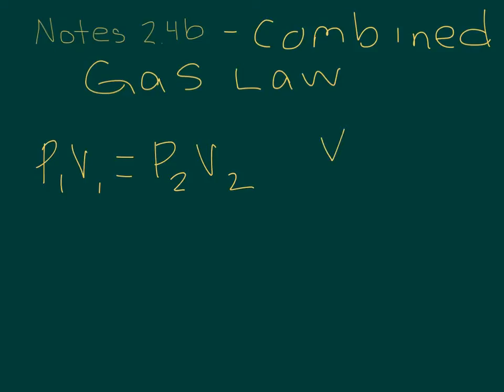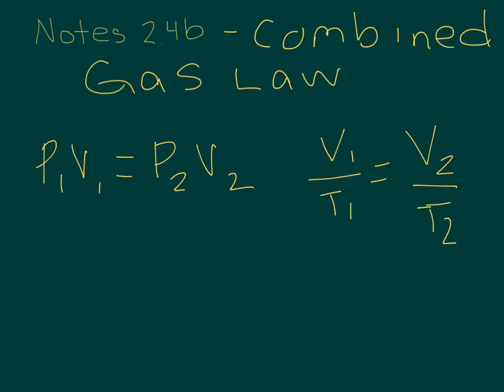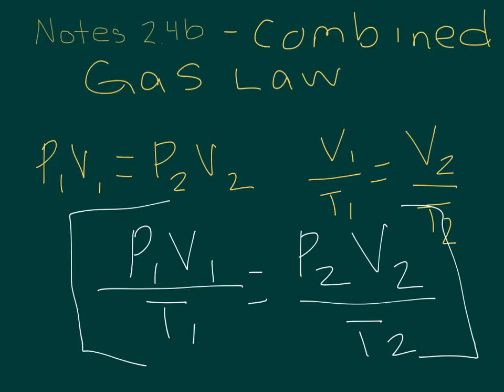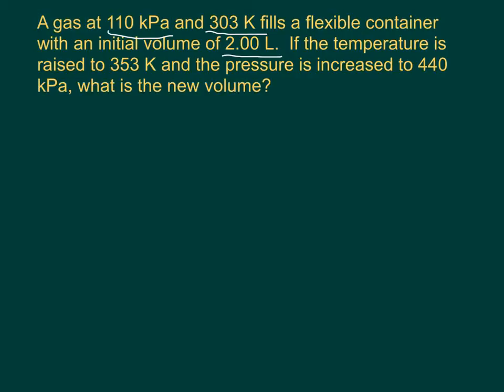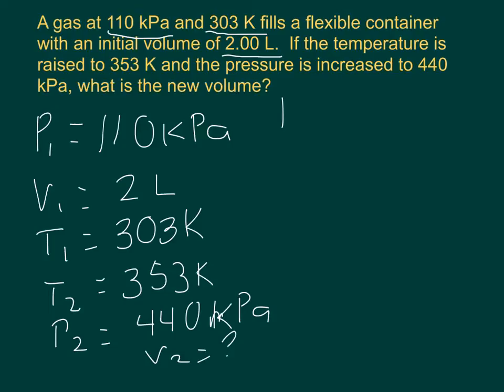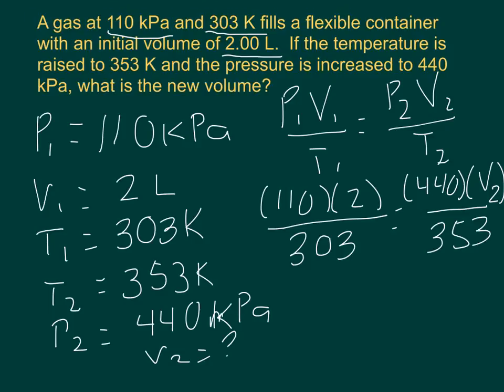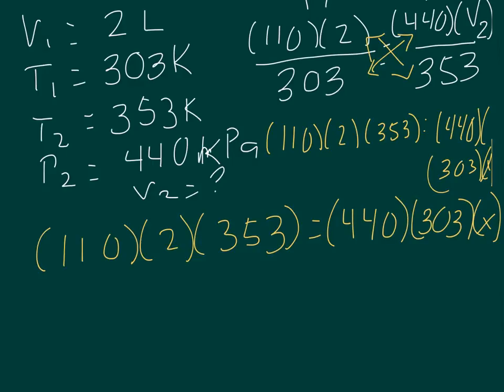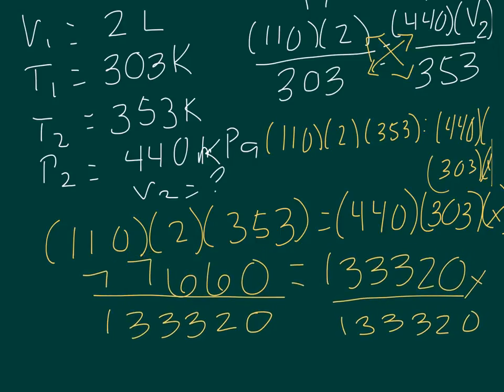combined gas law